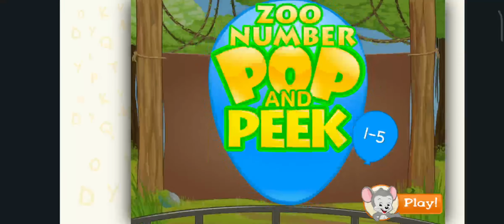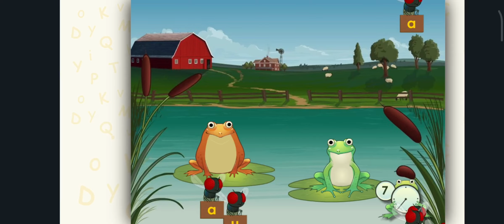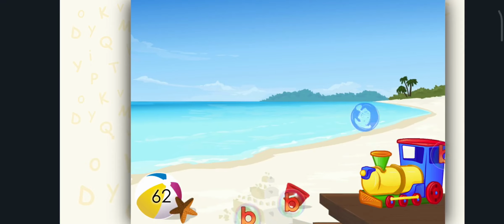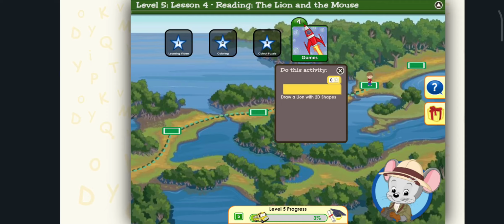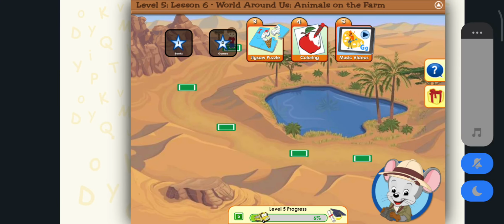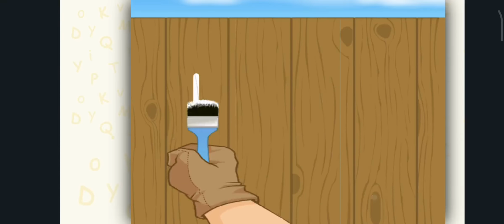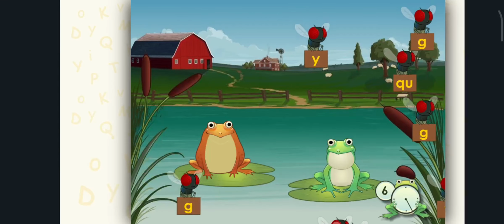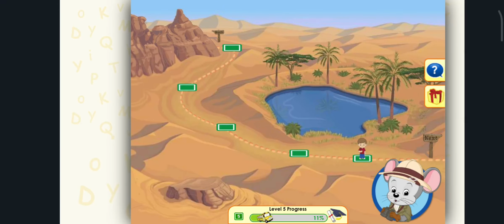August 25, 2024